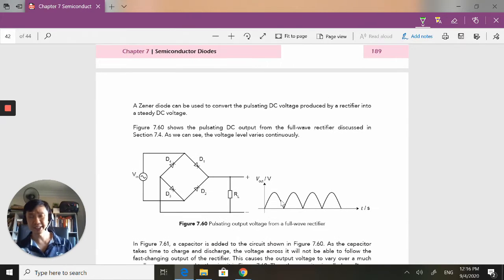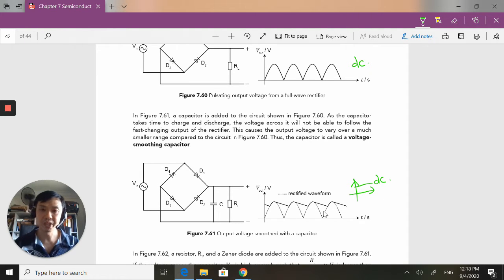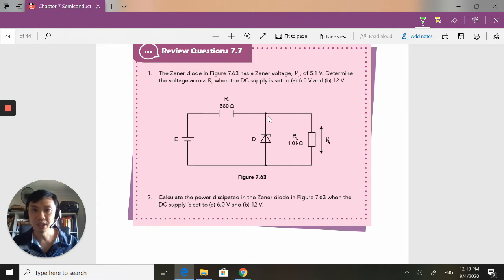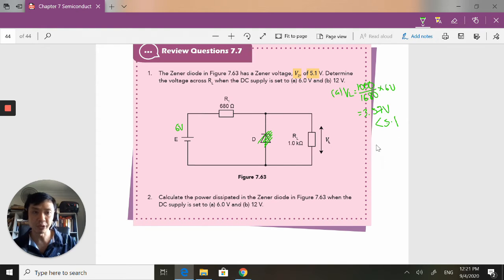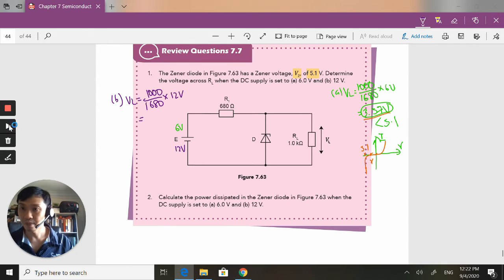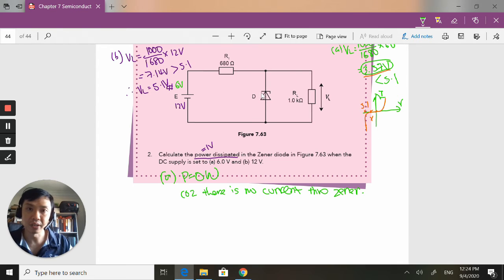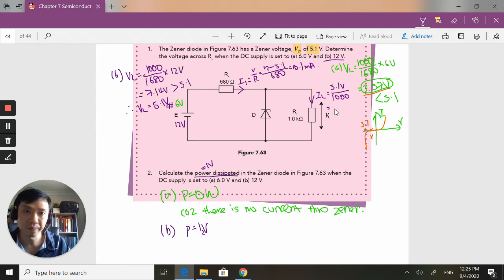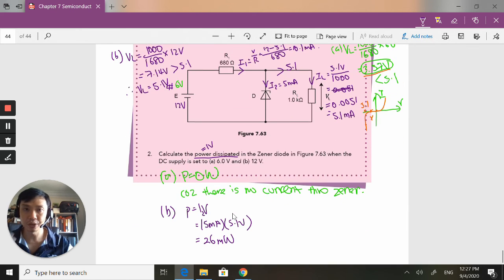Semiconductor Diodes 78B Video Lesson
This is a continuation on the lesson on zener diodes.